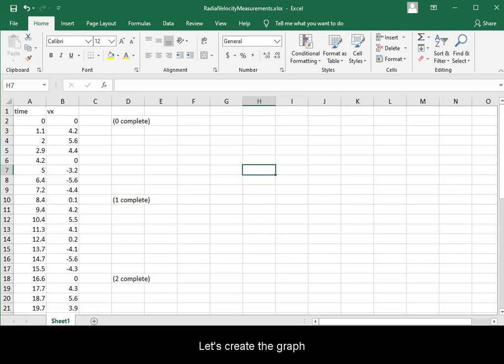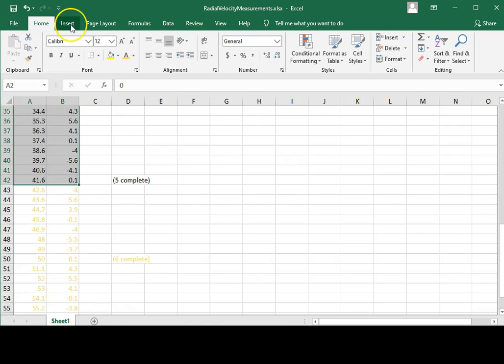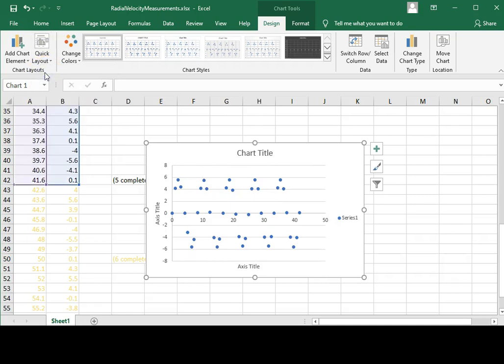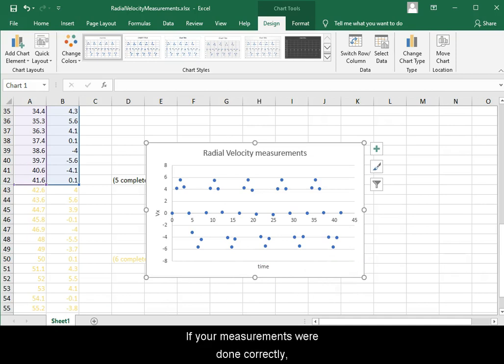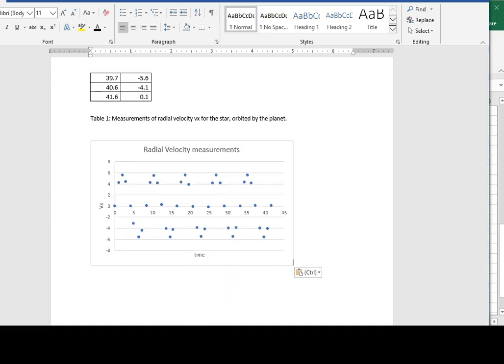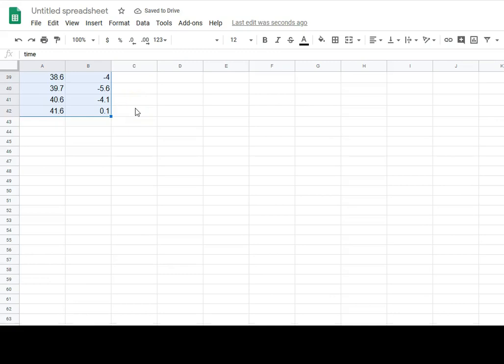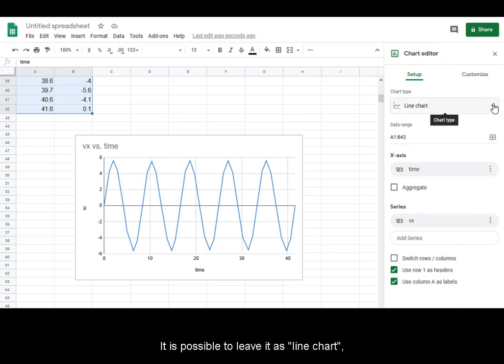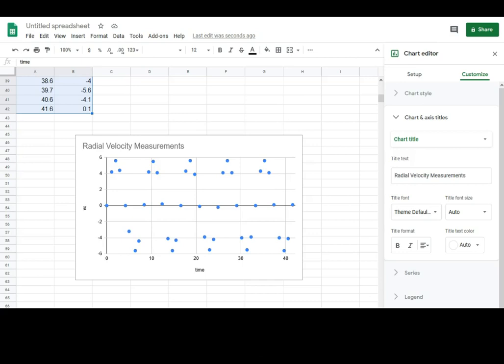Extrasolar planet lab: Graphing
MS Excel, then Google Sheets.